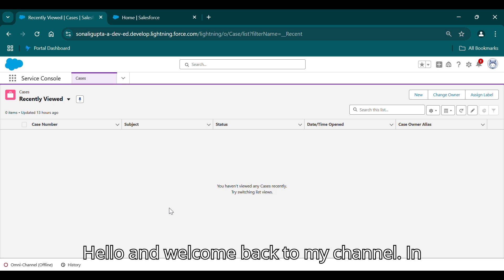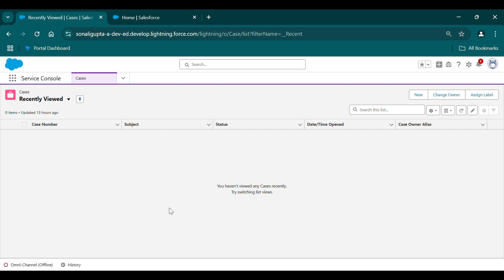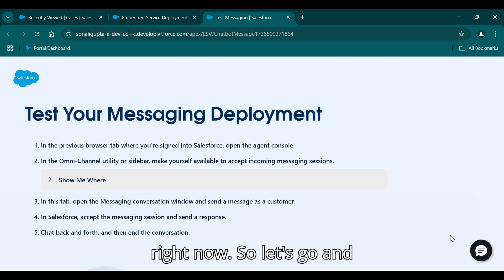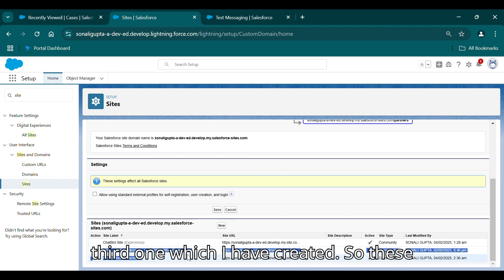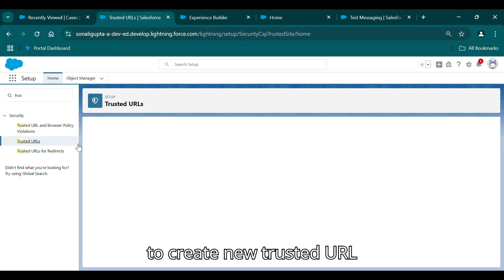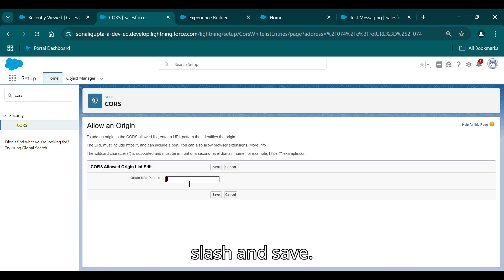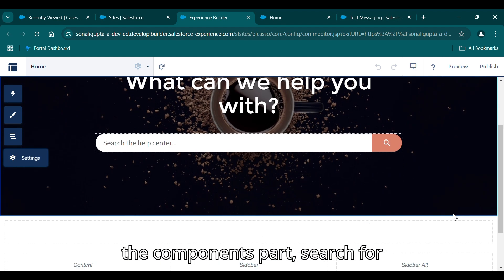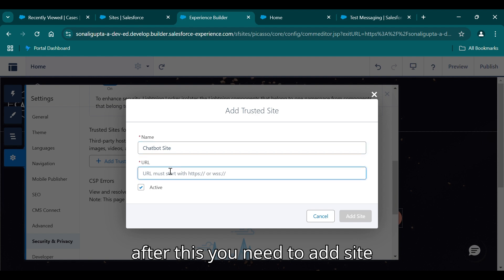Add Chatbot in Experience Cloud Site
"In this video, I’ll show you how to integrate a chatbot into a Salesforce Experience Cloud site. 🚀 Learn how to enhance customer engagement and automate support with a step-by-step guide. Watch now to set up your chatbot seamlessly! 🔥